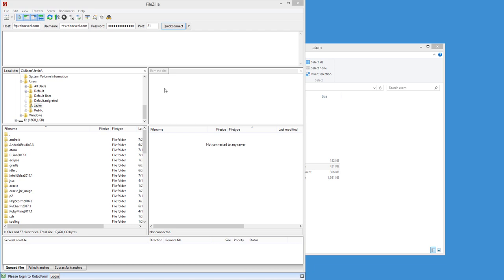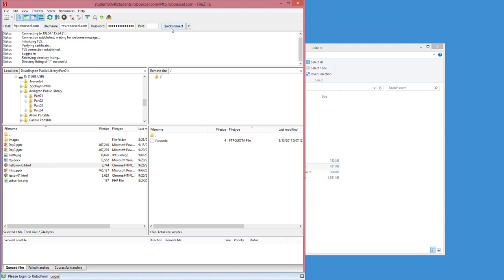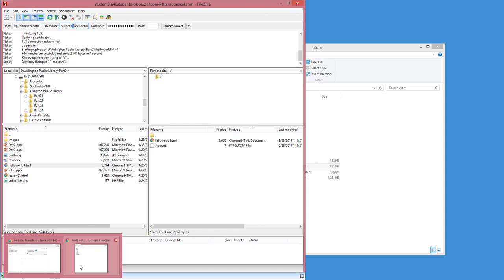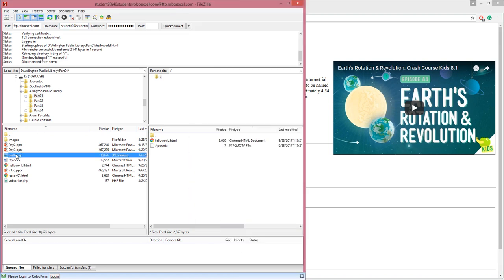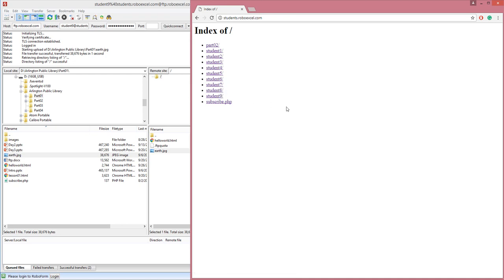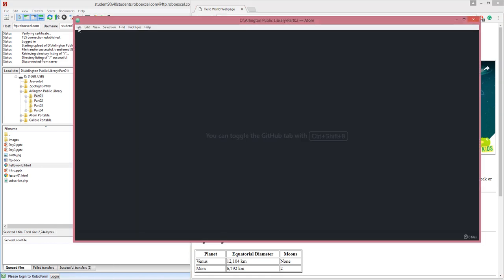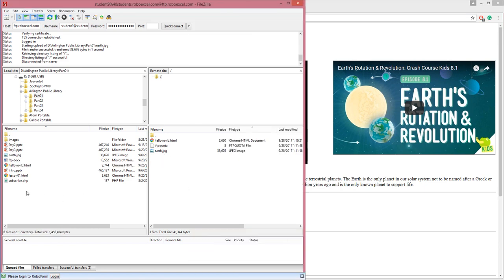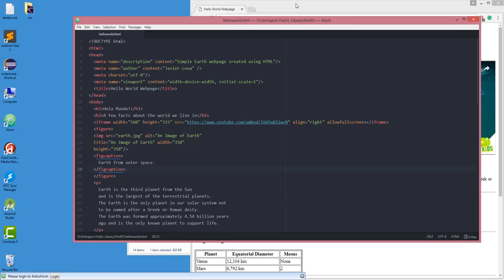Arlington Public Library Using FileZilla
Design.Code.Market Bootcamp how to use FileZilla